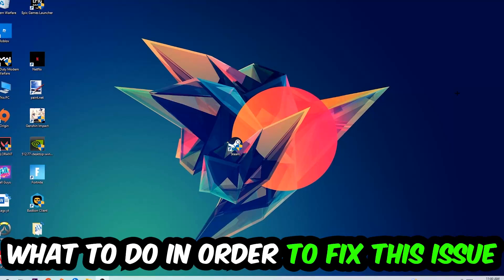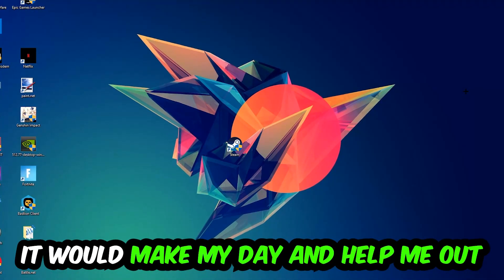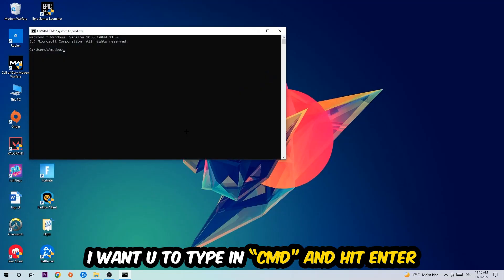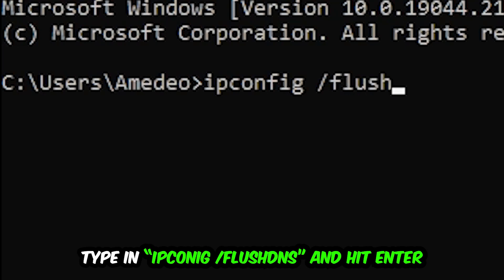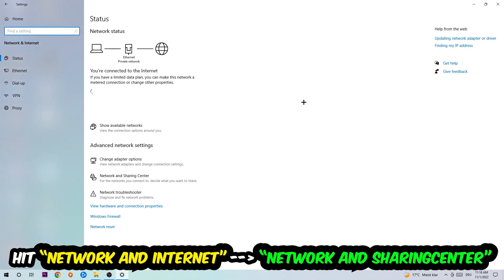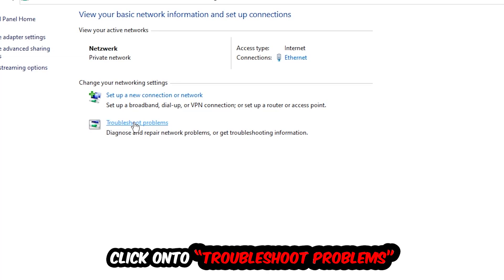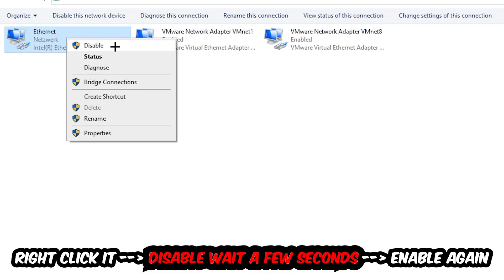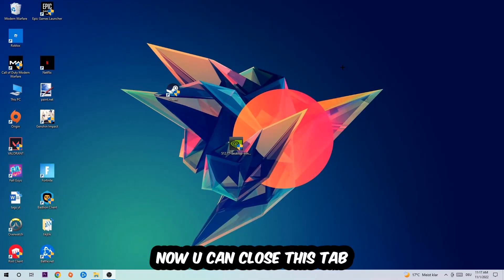Adobe After Effects – How to Fix Connection Issues – Complete Tutorial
how to fix connection issues Adobe After Effects 2,
how to fix connection issues Adobe After Effects pc,
how to fix connection issues Adobe After Effects ps4,
how to fix connection issues Adobe After Effects ps5,
how to fix connection issues Adobe After Effects xbox,
how to fix network issues Adobe After Effects 2,
how to fix network issues Adobe After Effects pc,
how to fix network issues Adobe After Effects ps4,
how to fix network issues Adobe After Effects ps5,
how to fix network issues Adobe After Effects xbox,